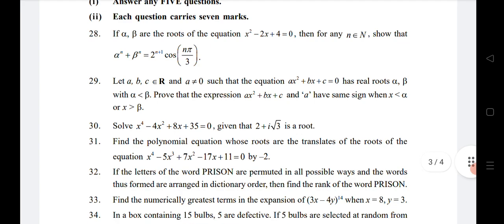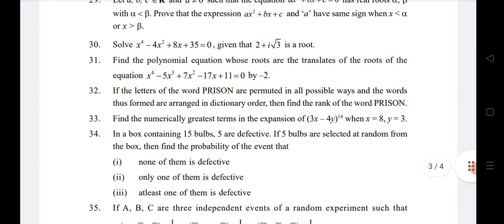Math 2A Inter 2nd year important questions 2022| TS Math 2A 2nd year important questions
Click the below link for important questions

Download the free materials

Math 2a important questions 2022| TS 2A important questions 2022| math 2a | maths 2a chapter wise